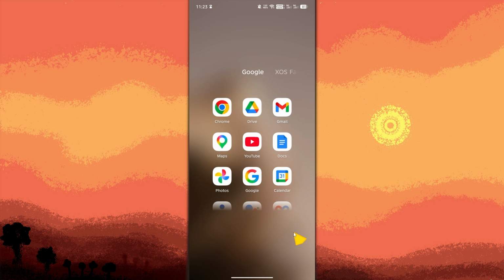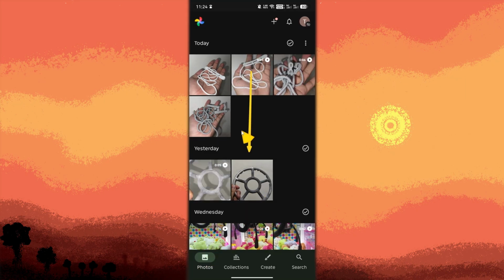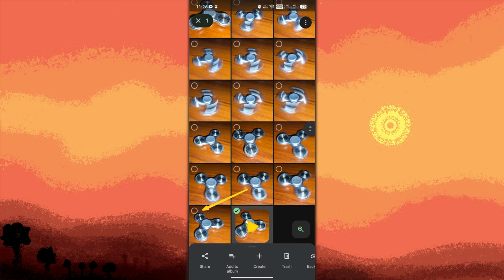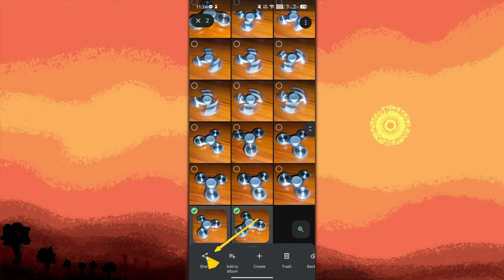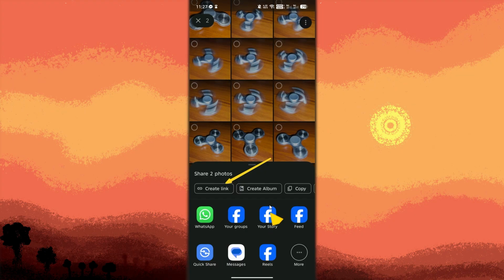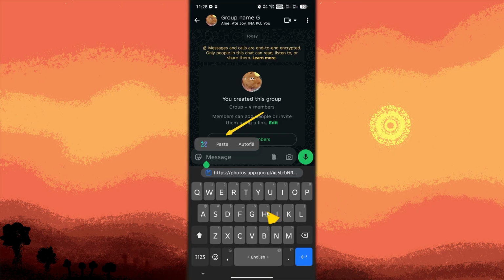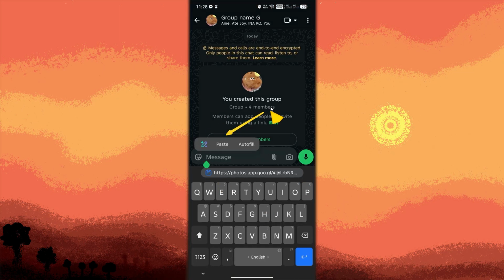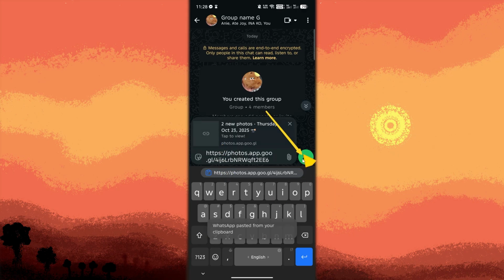How To Create A Link For Sharing Photos (Quick & Easy)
In this video, I'll show how to create a link for sharing photos. Follow this method to create a shareable link where you can host your photo album to be shared with others.